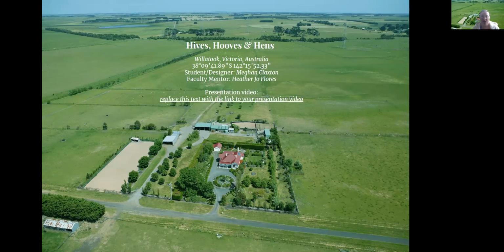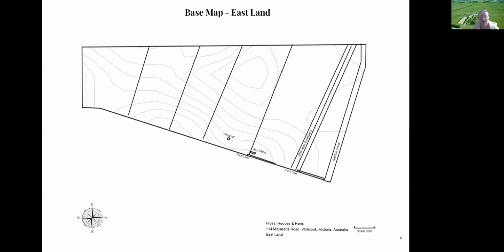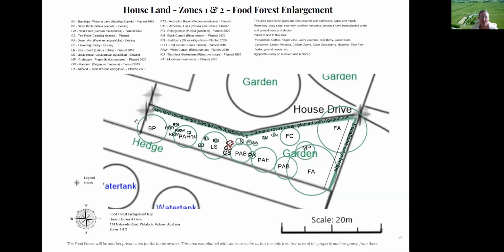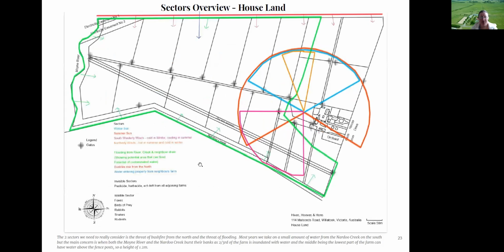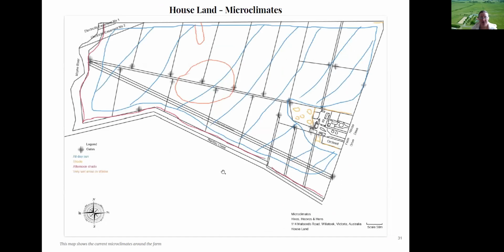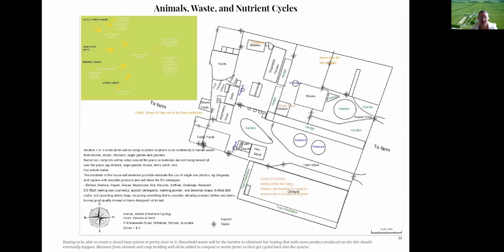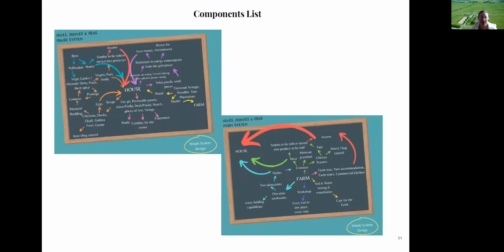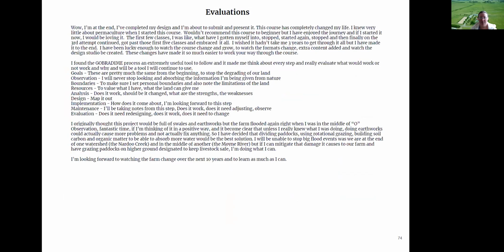PDC Presentation Video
This is my presentation video for my permaculture design certificate with the Permaculture Women's Guild.